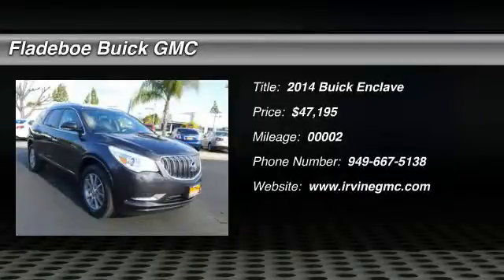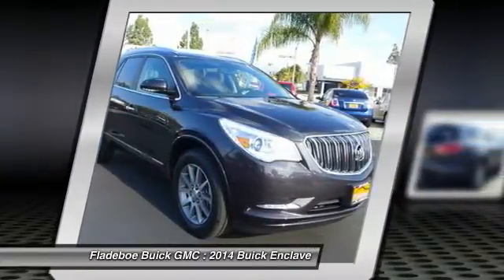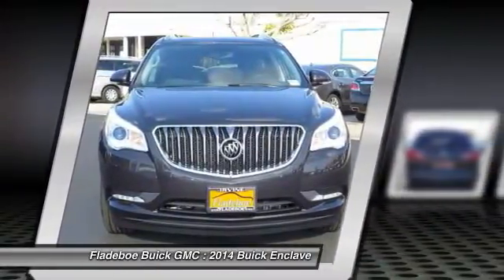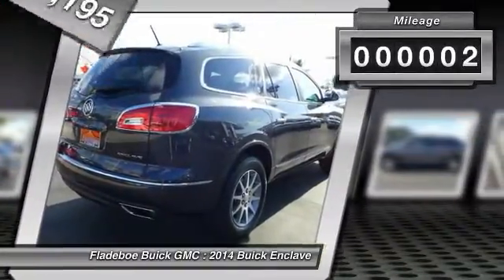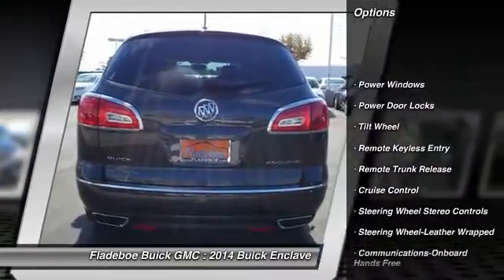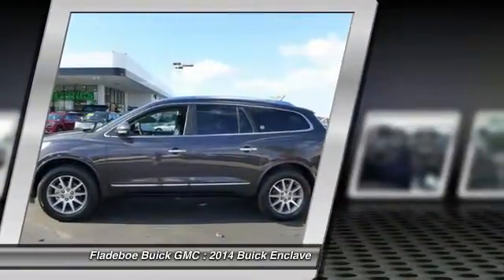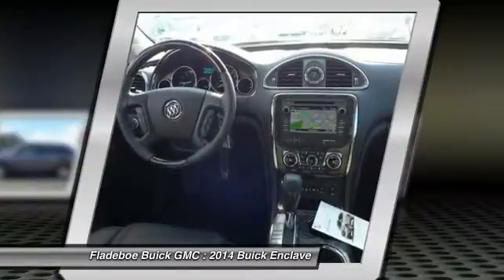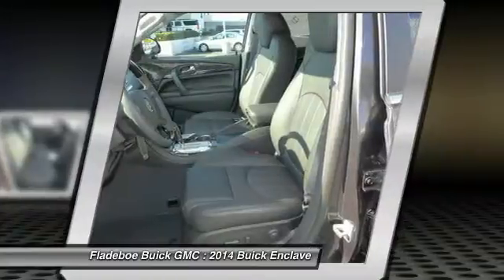2014 Buick Enclave Irvine Orange County BU0811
Don't miss this 2014 Buick Enclave. It's equipped with Automatic transmission and features a GXG IRIDIUM exterior. With 2 miles, You'll want to take this car home. Make a great choice today.